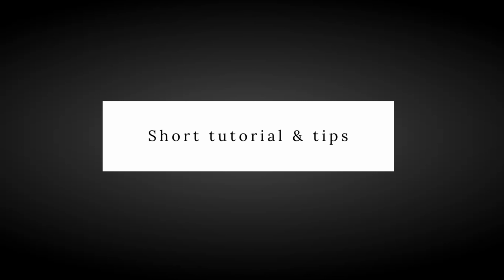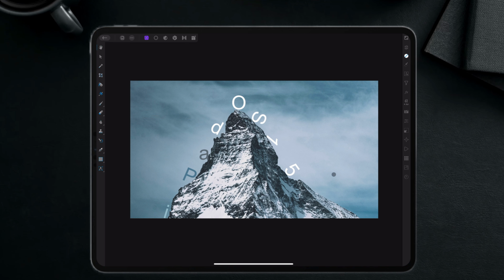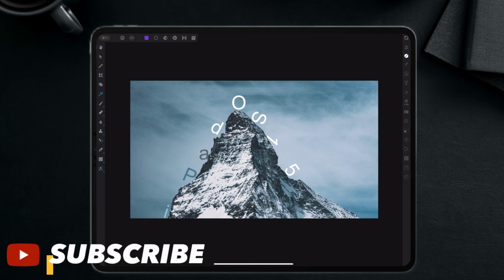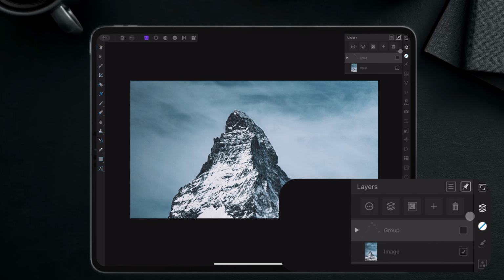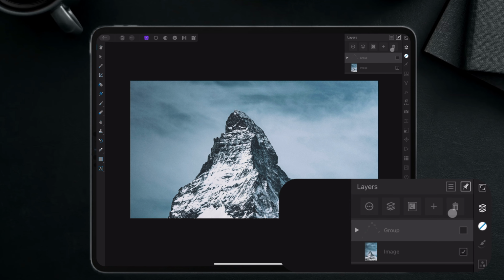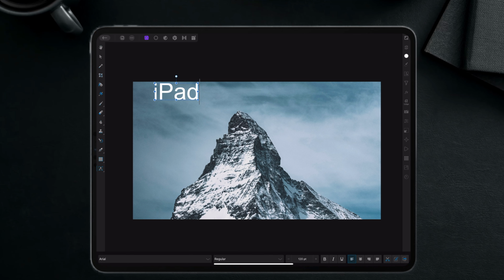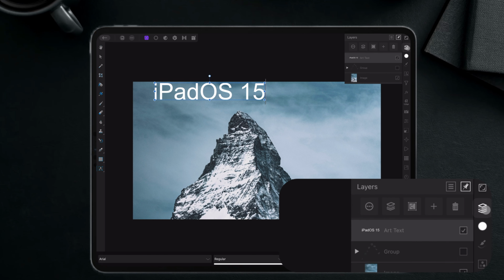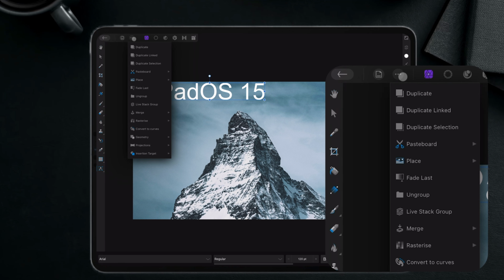IPAD Affinity photo app - move letters from words freely